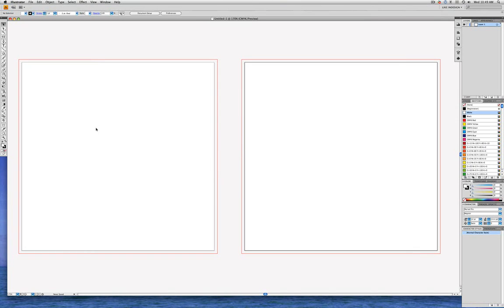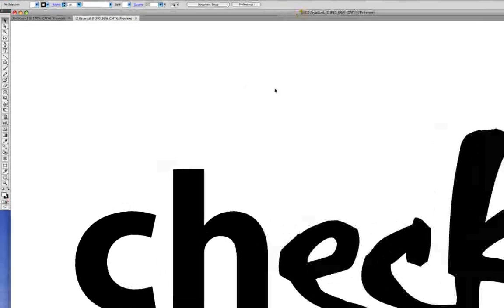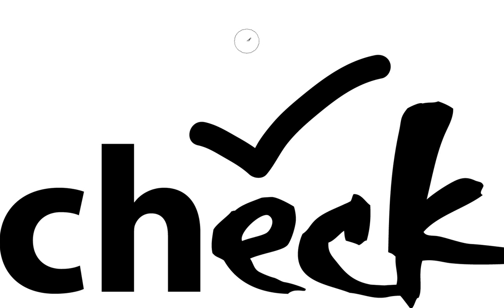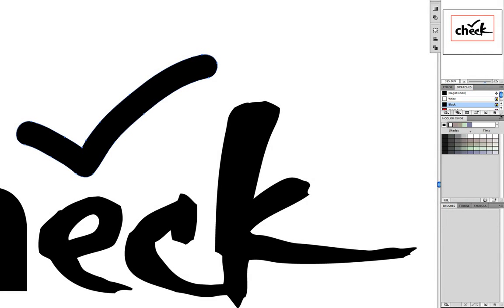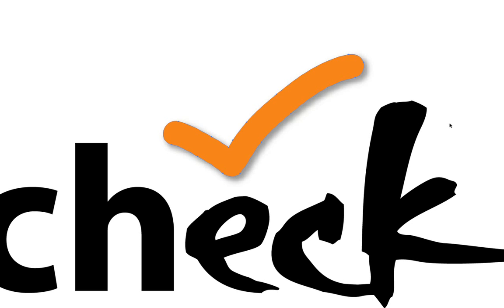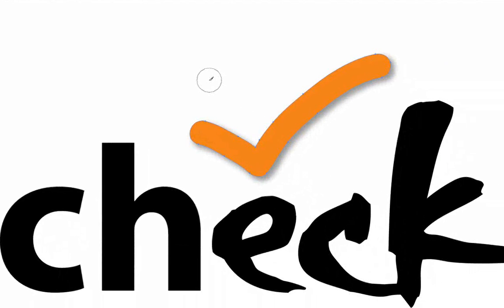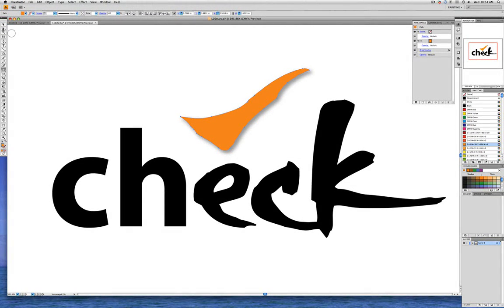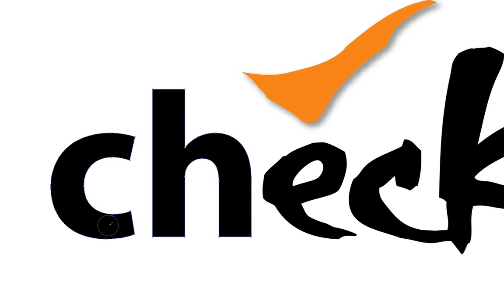Cornish AI Blob Brush tool